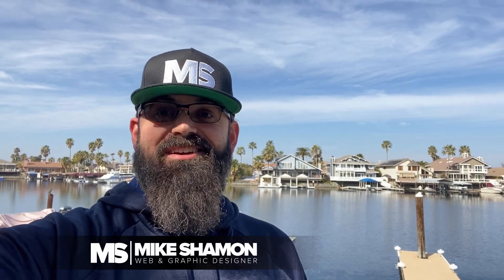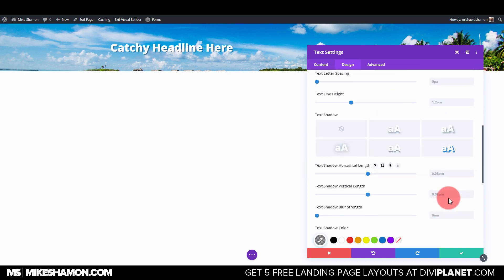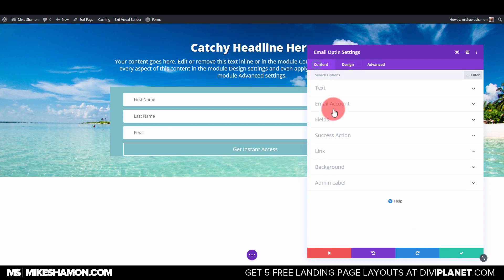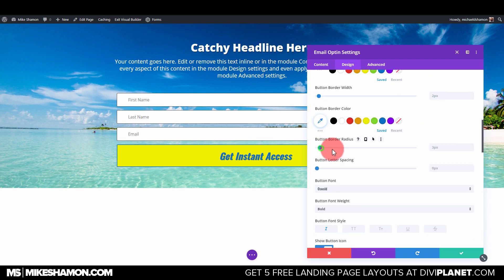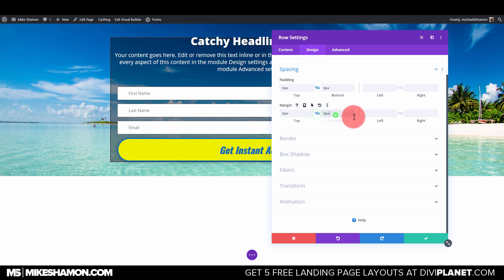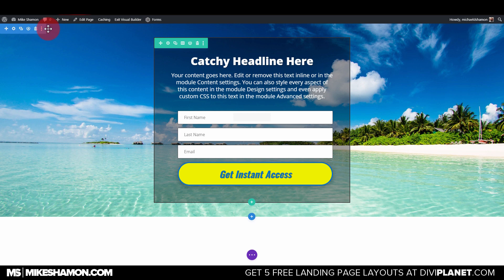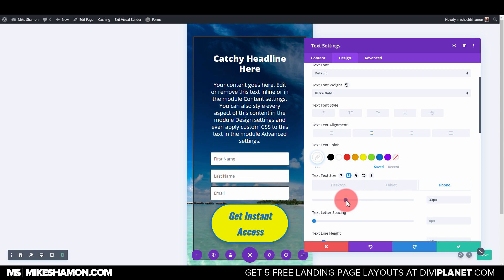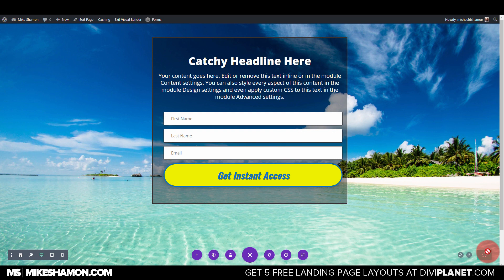How to Make a Squeeze Page with Divi Theme Tutorial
This is How to Make a Squeeze Page with Divi Theme Tutorial. In this Tutorial I walk you through how to make a squeeze page with the Divi Theme.

The Divi theme is one of the most versatile themes on the market and I love to use it for any type of website, especially lead generation.